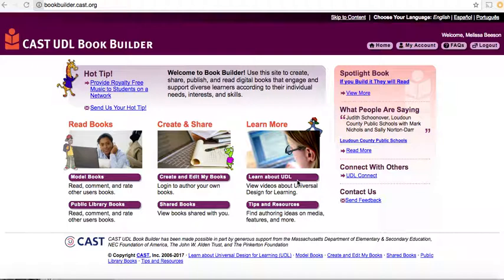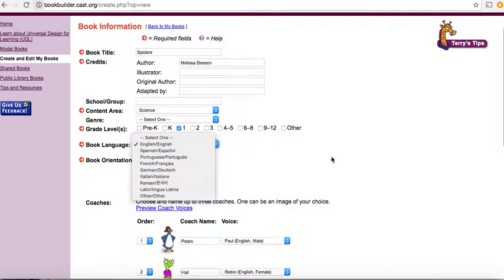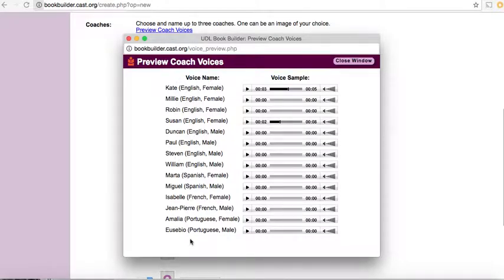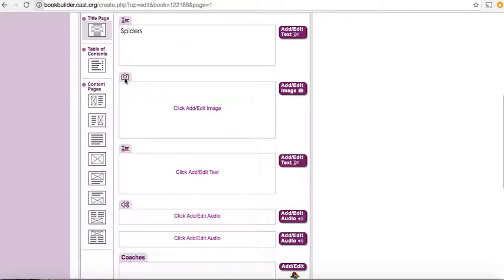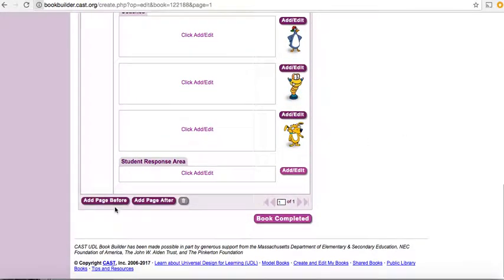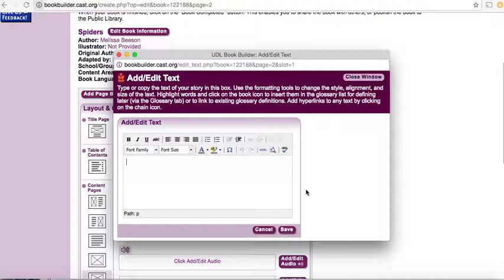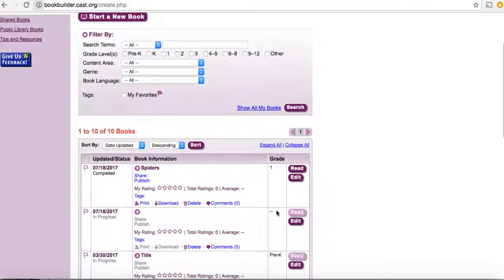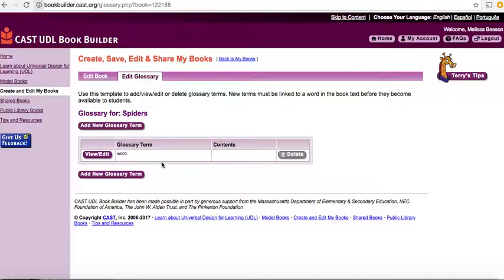Starting to Use BookBuilder